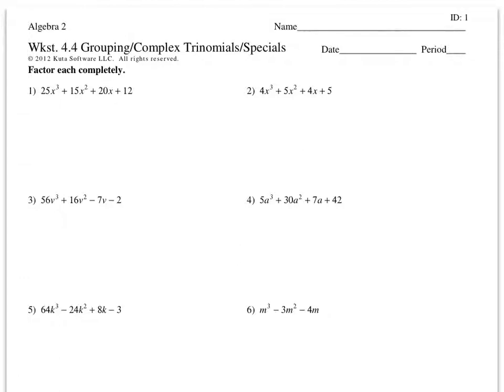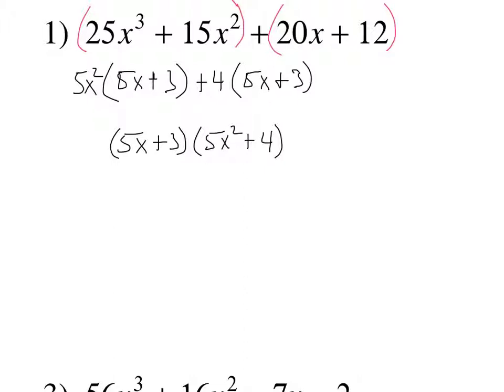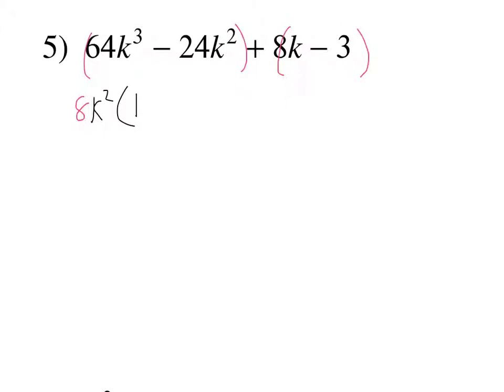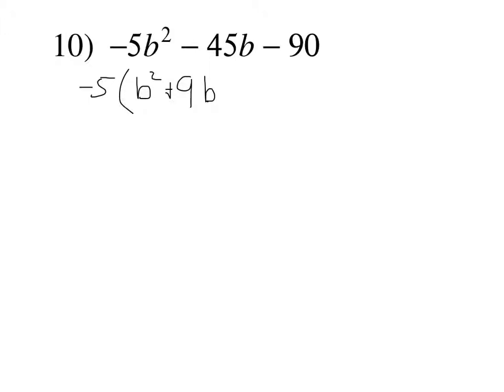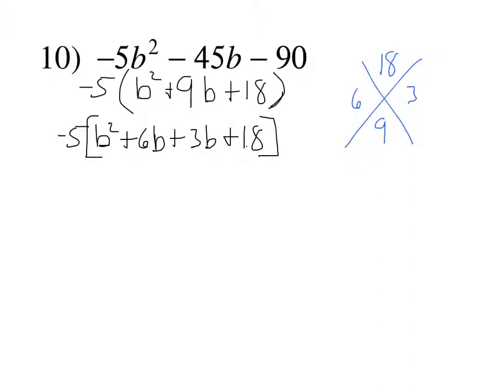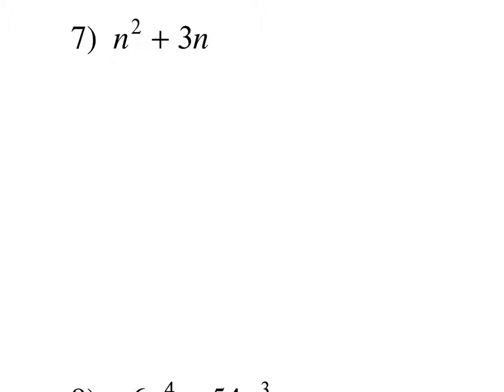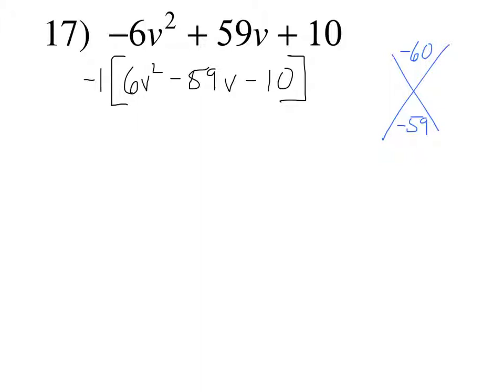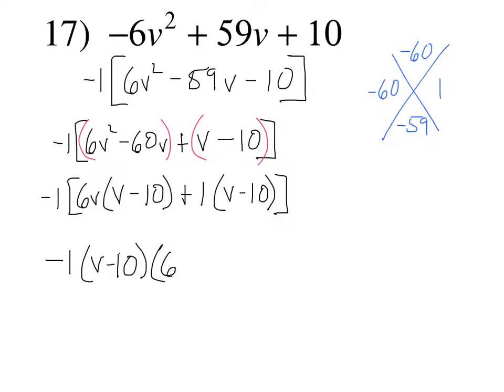Alg2 Sec 4.4 Review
Practice Factoring Polynomials. (Section 4.4)